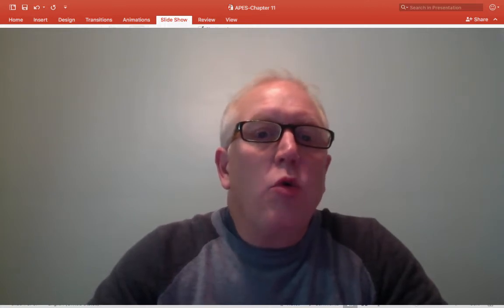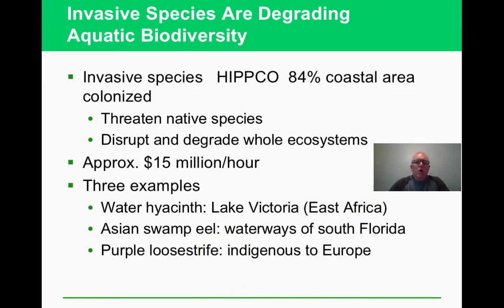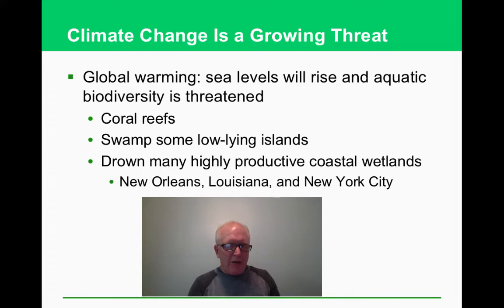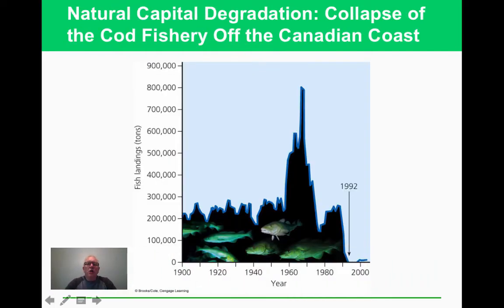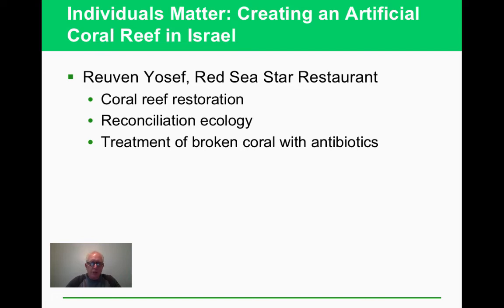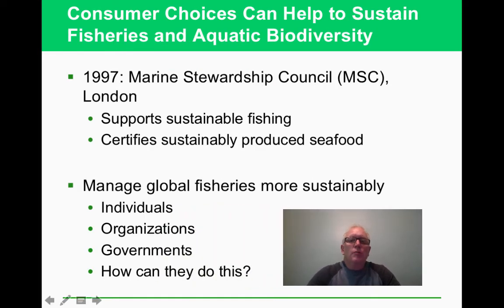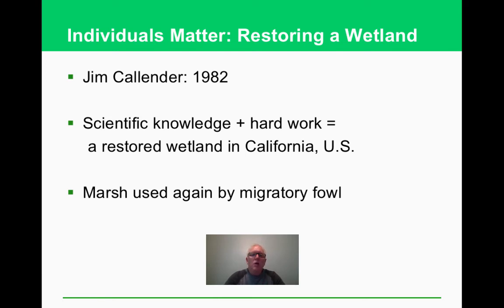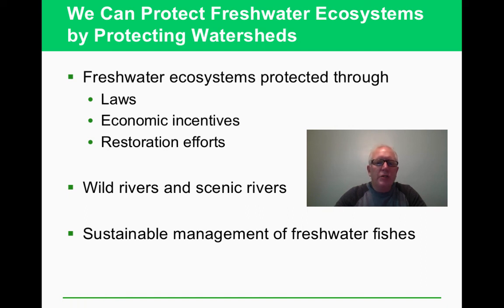APES-Chapter 11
Table of Contents:

00:27 - Sustaining Aquatic Biodiversity
00:32 - Core Case Study: A Biological Roller Coaster Ride in Lake Victoria
01:58 - Lake Victoria Is a Large Lake in East Africa
02:09 - Natural Capital Degradation: The Nile Perch
02:17 - We Have Much to Learn about Aquatic Biodiversity
03:17 - Human Activities Are Destroying and Degrading Aquatic Habitats
04:33 - Natural Capital Degradation: Area of Ocean Bottom Before and After a Trawler
04:59 - Invasive Species Are Degrading Aquatic Biodiversity
06:13 - Invasive Water Hyacinths
06:27 - Science Focus: How Carp Have Muddied Some Waters
07:27 - Lake Wingra in Madison, Wisconsin (U.S.)
07:55 - Population Growth and Pollution Can Reduce Aquatic Biodiversity   HIPPCO
09:27 - Hawaiian Monk Seal
09:48 - Pacific Garbage Patch
10:32 - The Ocean Cleanup
12:48 - Climate Change Is a Growing Threat
14:30 - Science Focus: Protecting and Restoring Mangroves
15:14 - Overfishing and Extinction: Gone Fishing, Fish Gone
17:15 - Natural Capital Degradation: Collapse of the Cod Fishery Off the Canadian Coast
17:35 - Case Study: Industrial Fish Harvesting Methods
17:50 -
20:09 - Legal Protection of Some Endangered and Threatened Marine Species
21:13 - Case Study: Protecting Whales: A Success Story… So Far
22:42 -
23:09 - Norwegian Whalers Harpooning a Sperm Whale
23:19 -
23:55 - Economic Incentives Can Be Used to Sustain Aquatic Biodiversity
24:25 - Case Study: Holding Out Hope for Marine Turtles
25:20 - An Endangered Leatherback Turtle is Entangled in a Fishing Net
25:33 - Individuals Matter: Creating an Artificial Coral Reef in Israel
26:36 - Marine Sanctuaries Protect Ecosystems and Species
28:09 - Establishing a Global Network of Marine Reserves: An Ecosystem Approach (1)
28:33 - Establishing a Global Network of Marine Reserves: An Ecosystem Approach (2)
28:53 - Protecting Marine Biodiversity: Individuals and Communities Together
29:40 - An Atoll of Australia’s Great Barrier Reef
29:41 - Protecting Marine Biodiversity: Individuals and Communities Together
29:53 - An Atoll of Australia’s Great Barrier Reef
30:11 - Estimating and Monitoring Fishery Populations Is the First Step
31:25 - Some Communities Cooperate to Regulate Fish Harvests
31:38 - Government Subsidies Can Encourage Overfishing
32:24 - Some Countries Use the Marketplace to Control Overfishing
33:54 - Consumer Choices Can Help to Sustain Fisheries and Aquatic Biodiversity
34:36 -
36:13 - Coastal and Inland Wetlands Are Disappearing around the World
37:27 - We Can Preserve and Restore Wetlands
38:18 - Natural Capital Restoration: Wetland Restoration in Canada
38:46 - Individuals Matter: Restoring a Wetland
39:31 - Case Study: Can We Restore the Florida Everglades? (1)
40:42 - Case Study: Can We Restore the Florida Everglades? (2)
41:10 - Case Study: Can We Restore the Florida Everglades? (3)
41:34 - The World’s Largest Restoration Project
42:07 - Freshwater Ecosystems Are under Major Threats
42:14 - Case Study: Can the Great Lakes Survive Repeated Invasions by Alien Species?
43:07 - Zebra Mussels Attached to a Water Current Meter in Lake Michigan, U.S.
43:19 - Managing River Basins Is Complex and Controversial
45:20 - Natural Capital: Ecological Services of Rivers
45:33 - We Can Protect Freshwater Ecosystems by Protecting Watersheds
46:03 - We Need to Set Priorities for Protecting Biodiversity, Ecosystem Services